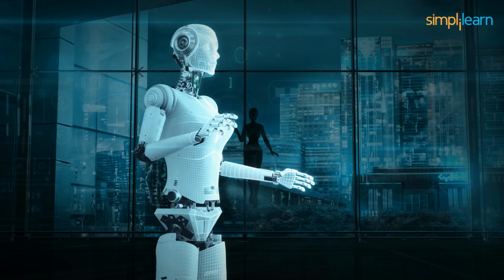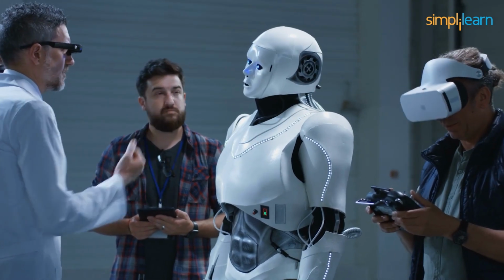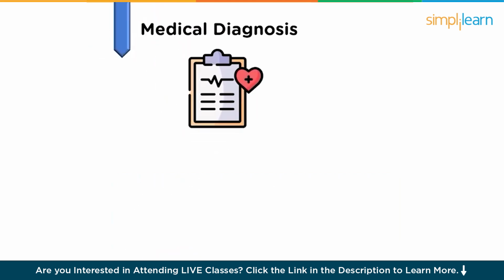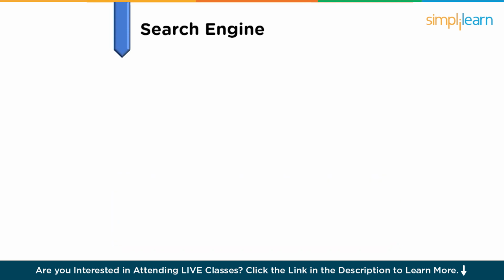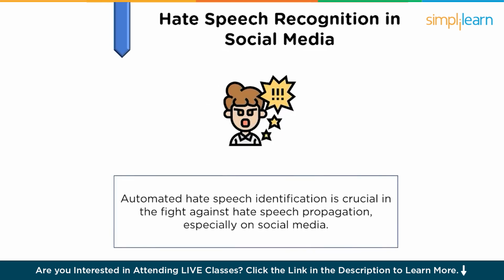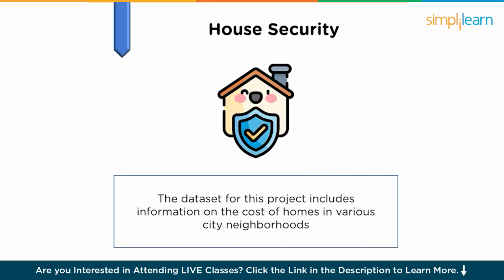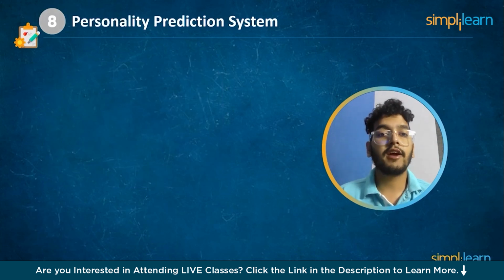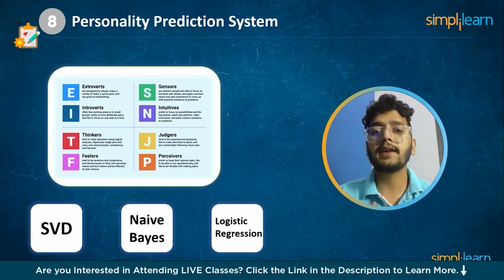Top 20 AI and ML Project Ideas for 2026 | Best AI Project Ideas | AI ML Projects | Simplilearn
🔥IIT Kanpur Professional Certificate Course In AI And Machine Learning (India Only)
🔥 Professional Certificate Program In Generative AI And Machine Learning (India Only)

Top 20 AI and ML Project Ideas for 2026 by simplilearn brings you the Best AI Project Ideas and AI ML Projects to help you build a strong portfolio. Welcome to our curated list of the top 20 AI and ML project ideas for 2026! 🚀 Whether you're a seasoned data scientist or just starting your journey into the world of artificial intelligence and machine learning, these projects offer a perfect blend of creativity and practicality to sharpen your skills and make a real impact.

✅ Key Features

- 3 Capstones and 25+ Projects with industry data sets from Twitter, Uber, Mercedes Benz, and many more

✅ Skills Covered

- ChatGPT
- Generative AI
- Explainable AI
- Generative Modeling
- Statistics
- Python
- Supervised Learning
- Unsupervised Learning
- NLP
- Neural Networks
- Computer Vision